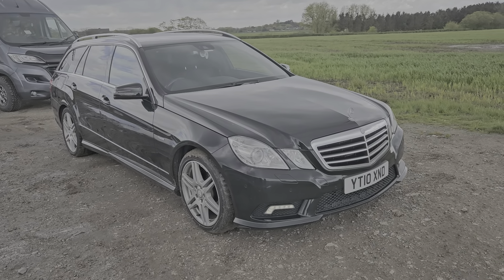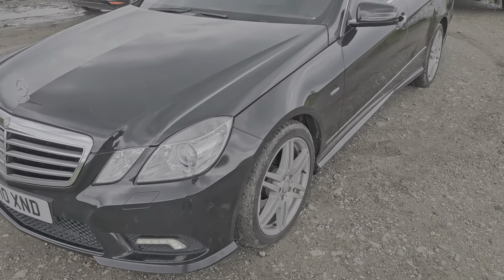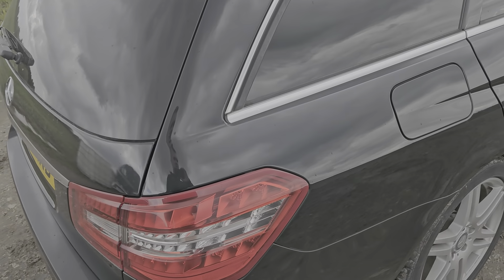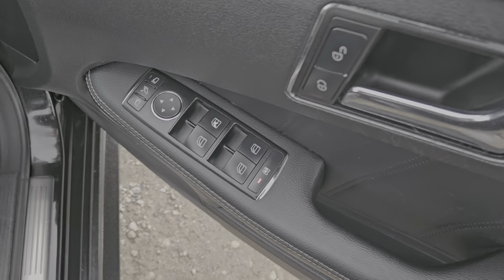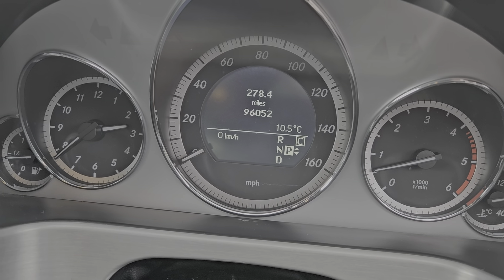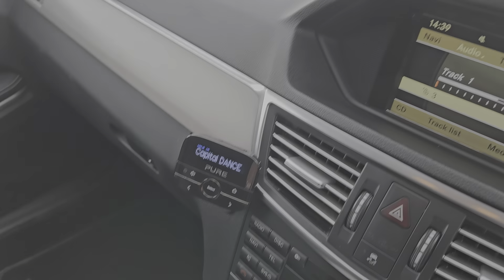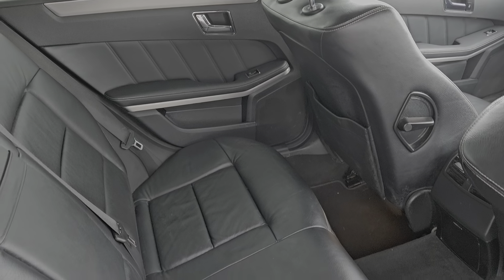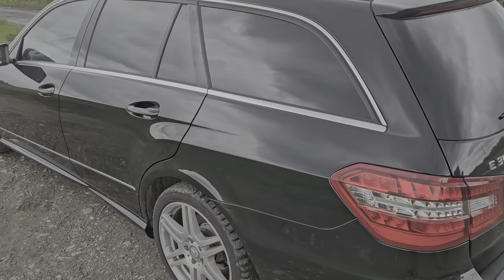Mercedes-Benz E Class 3.0 E350 CDI V6 BlueEfficiency Sport G-Tronic Euro 5 5dr